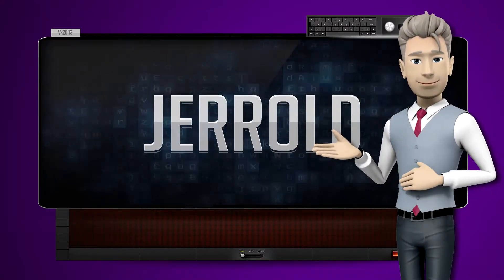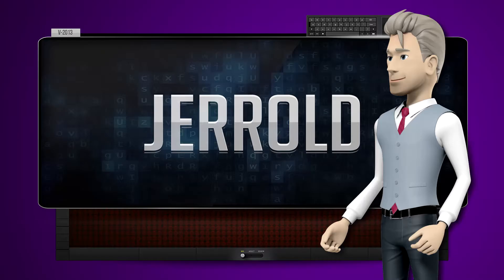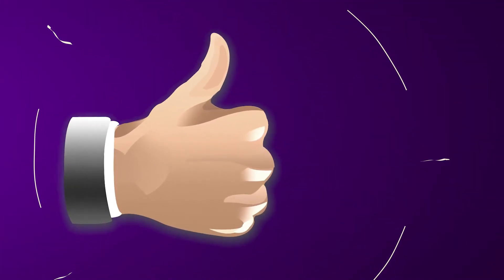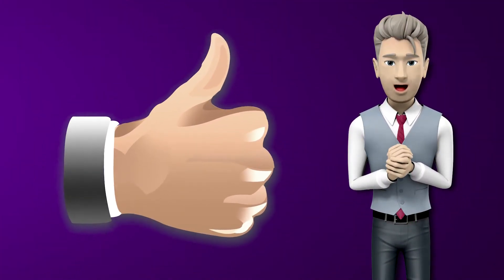JERROLD - How to say it Backwards